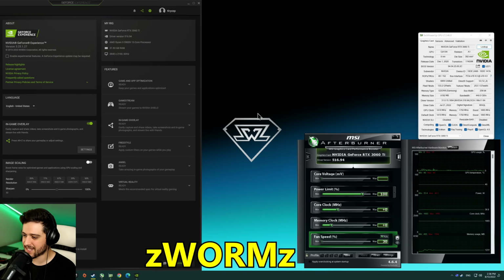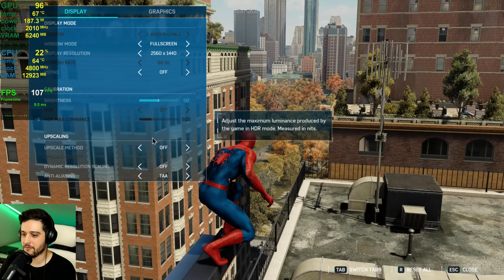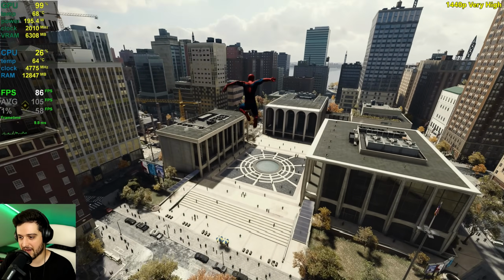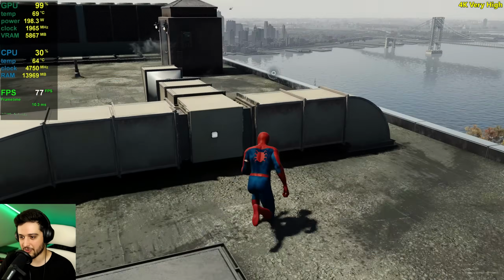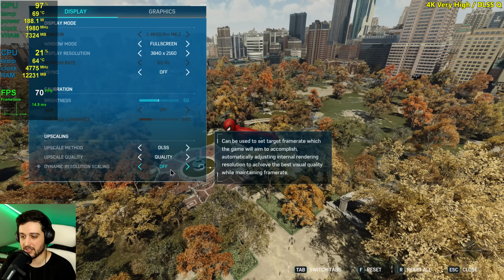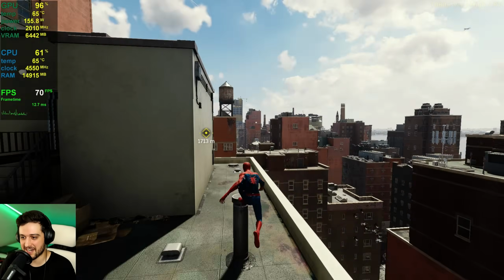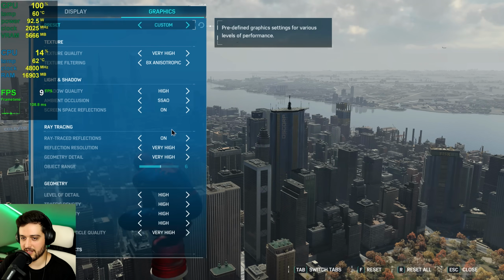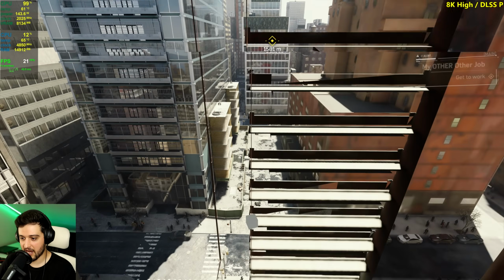RTX 3060 Ti | Marvel’s Spider-Man Remastered - 1080p, 1440p, 4K, 8K + DLSS & RT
Spider Man Remastered tested on the Nvidia GeForce RTX 3060Ti at the 1920x1080, 2560x1440, 3840x2160 and 7680x4320 resolutions, using the Very High settings! I also tested DLSS at every resolution as well as raytracing!

⏱ Timestamps ⏱

Intro, Specs, Stuff - 0:00
1080p Very High - 0:51
1080p Very High / DLSS Quality - 3:45
1440p Very High - 4:28
1440p Very High / DLSS Quality - 7:02
4K Very High - 7:42
4K Very High / DLSS Quality - 9:29
1440p Very High / DLSS Quality - 12:19

1080p Very High / RT / DLSS Quality - 13:43
1080p Very High / RT - 14:16
1080p Very High / RT / DLSS Quality - 14:38
1440p Very High / RT / DLSS Quality - 14:51
4K Very High / RT / DLSS Quality - 16:55
8K High / DLSS Performance - 19:01

🔧SPECS🔧

◾️ Nvidia GeForce RTX 3060 Ti Founders Edition